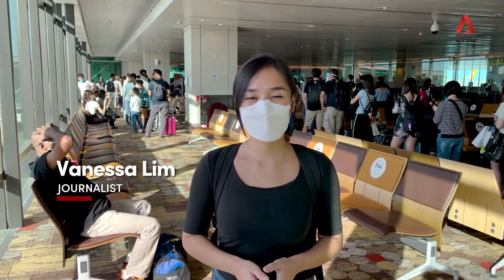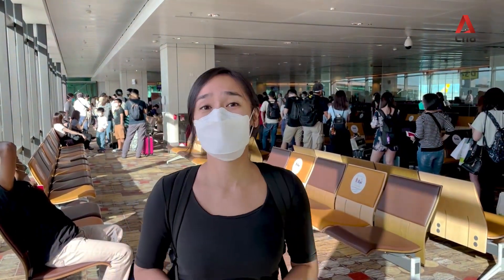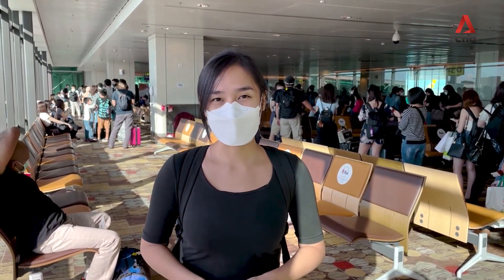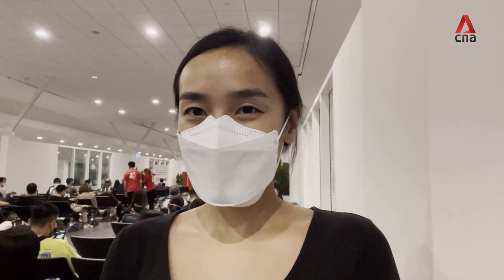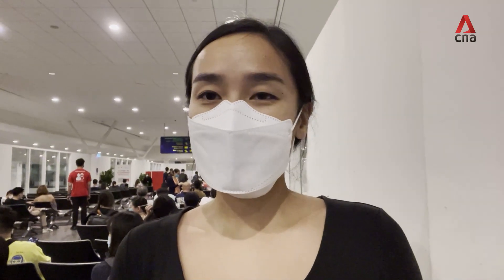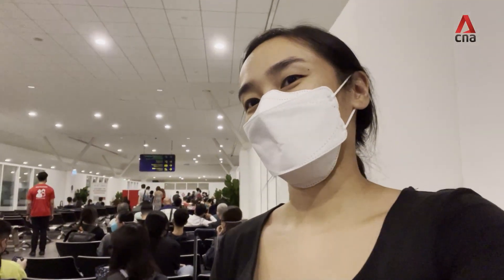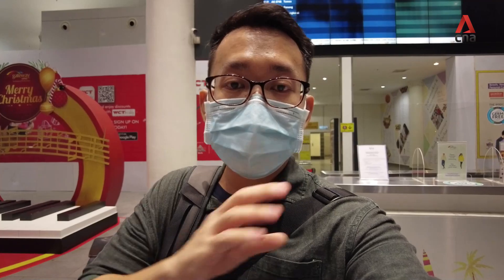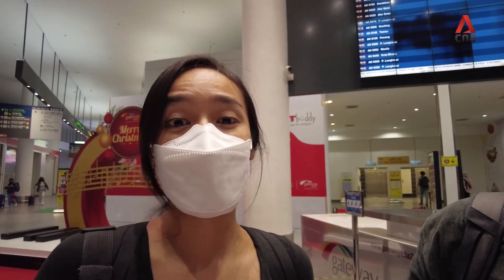Singapore-Kuala Lumpur VTL flight: What to expect when arriving at KLIA2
Our journalists Vanessa Lim and Try Sutrisno Foo were on a vaccinated travel lane (VTL) flight to Kuala Lumpur on Monday (Nov 29), the first day the Singapore-Malaysia VTL was launched. Here's a look at how the flight was like and the tests to expect on arrival at KLIA2.

One of the passengers on the flight was a mother who was bringing her baby daughter to Malaysia to meet her grandparents for the first time. Read her story